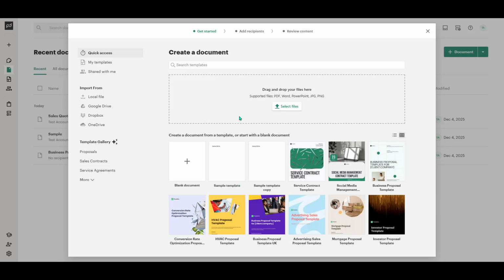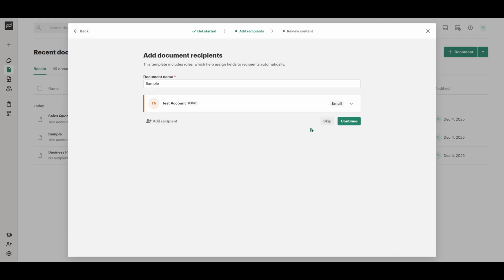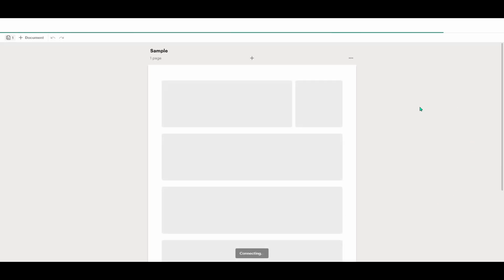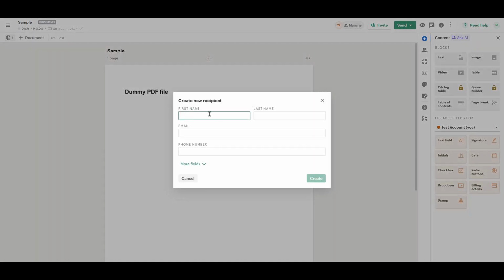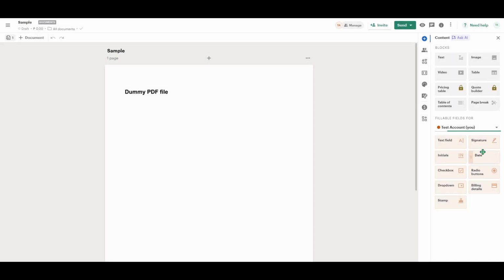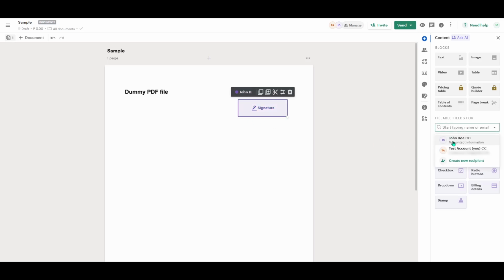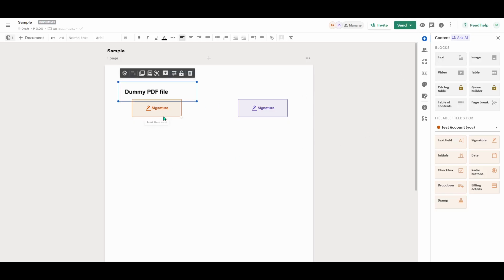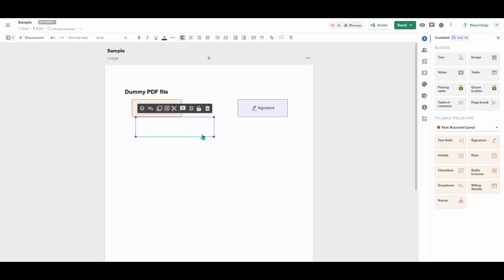How to Add a Signature Field in PandaDoc (2025 Step-by-Step Beginner Tutorial)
Learn how to add a signature field in PandaDoc! In this 2025 step-by-step tutorial, I’ll show you how to open a document, insert signature blocks, assign them to recipients, customize field settings, and prepare your document for eSignatures. Perfect for beginners who want fast, professional signing workflows in PandaDoc.

how to add signature field in pandadoc, pandadoc signature tutorial 2025, insert signature block pandadoc, assign recipients pandadoc signature, add esign fields pandadoc, prepare document for signature pandadoc, beginner pandadoc guide, pandadoc document setup tutorial, step by step add signature field pandadoc, pandadoc esign workflow tutorial